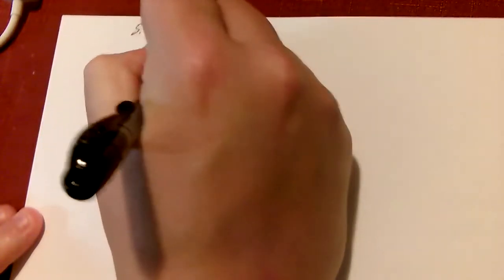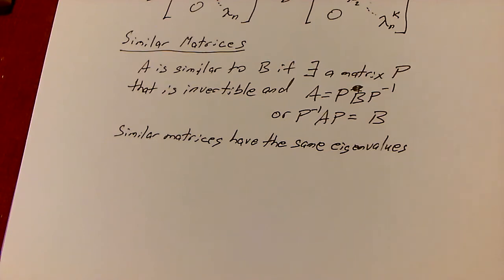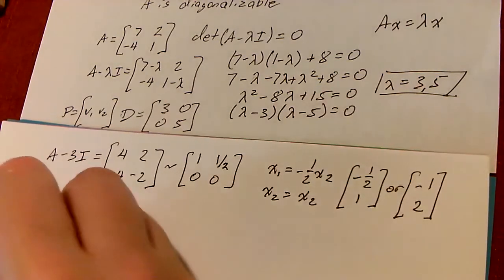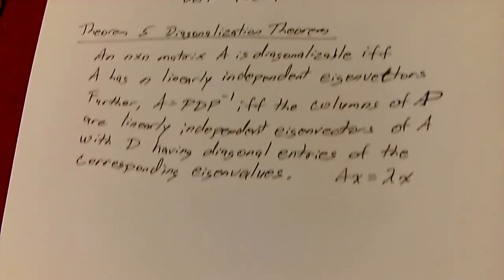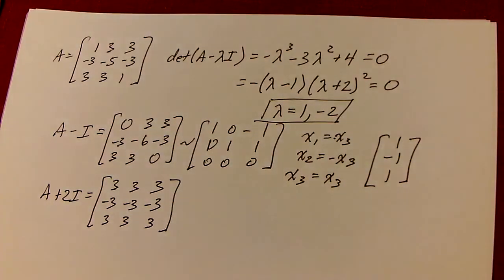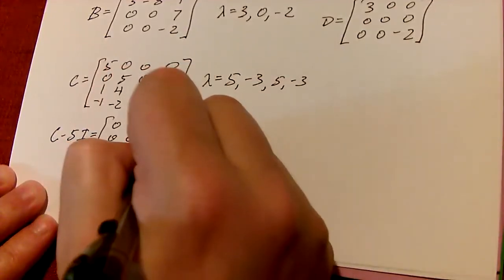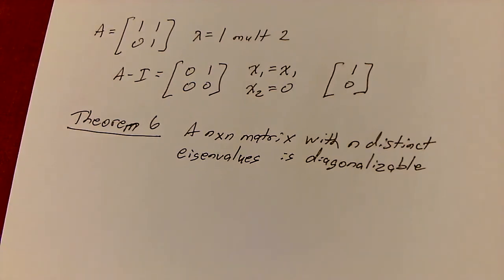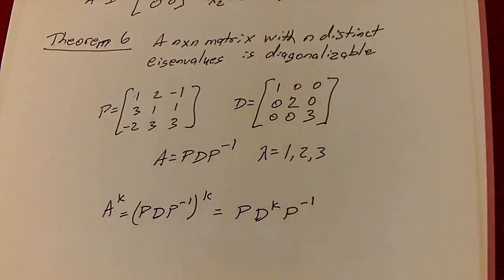Linear Algebra MATH 2318-01W Section 5.3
Linear Algebra
Section 5.3 Diagonalization